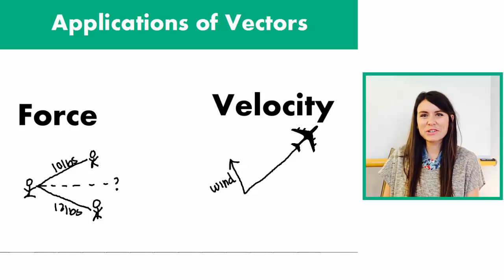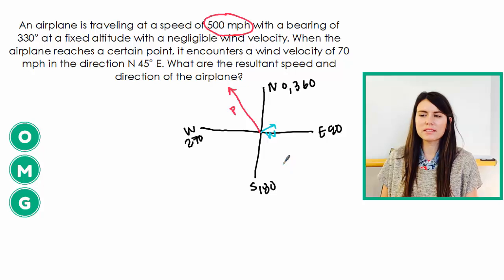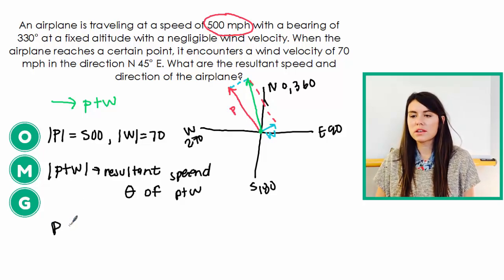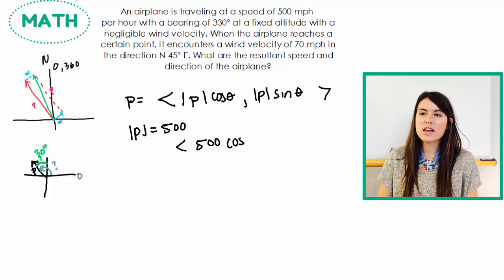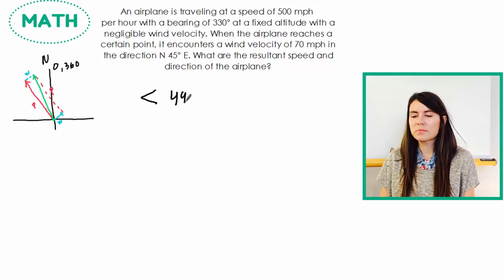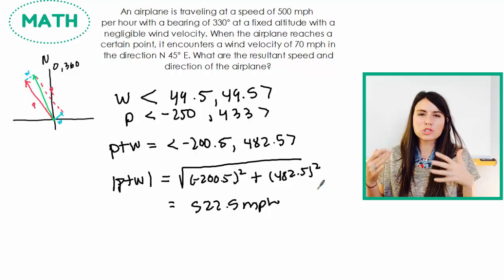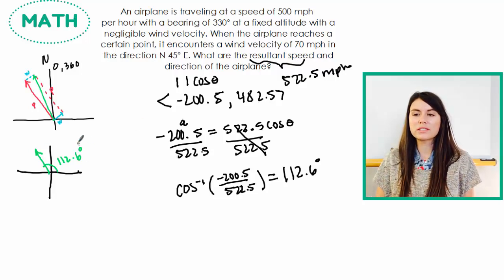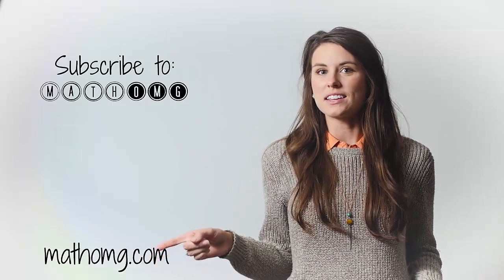APPLICATION OF VECTORS WITH AIRPLANES AND WIND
Learn how to apply the principles of vectors with an airplane and wind example using the MATH OMG method! We will be using our knowledge of magnitude and direction angles, so if you haven't watched those videos, make sure to watch them first!